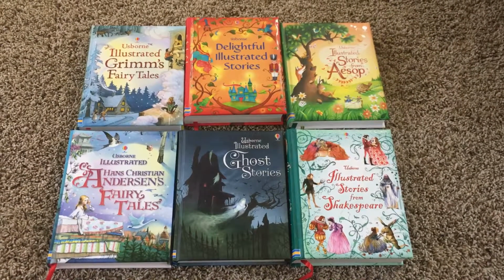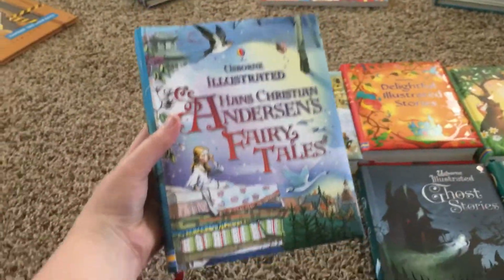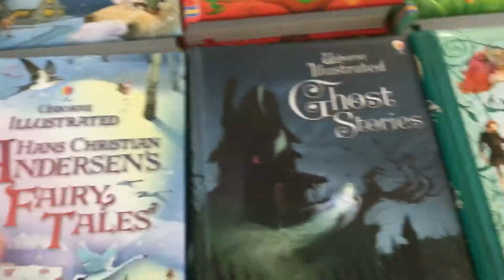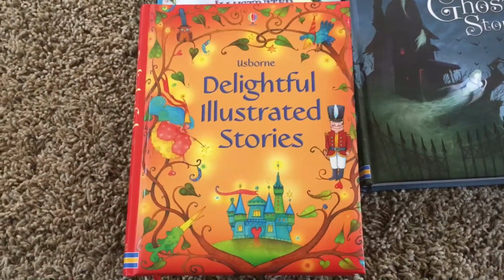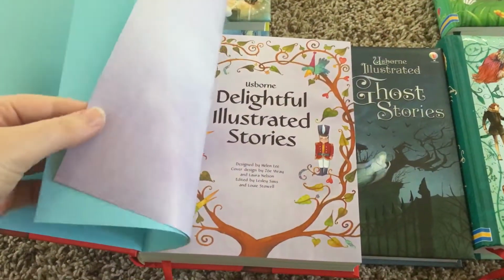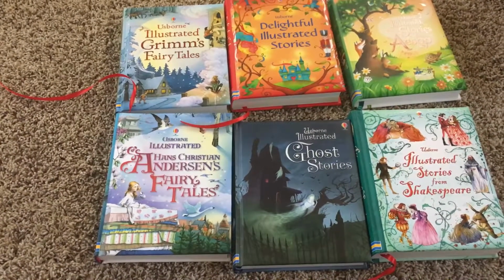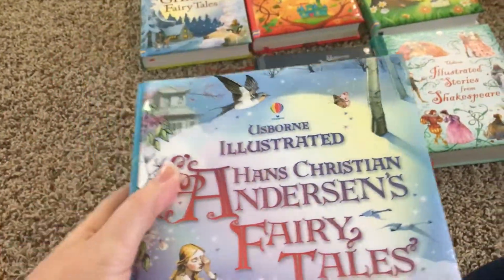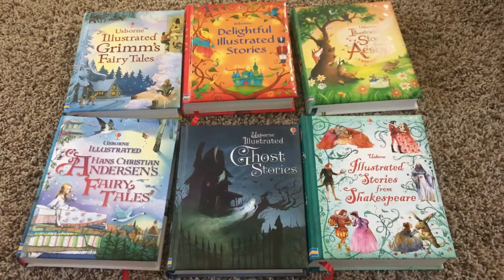Some of Usborne's heirloom-quality combined volumes of Illustrated Classics! So gorgeous!